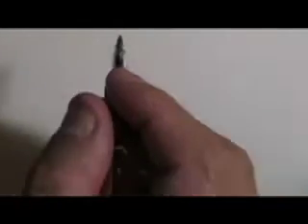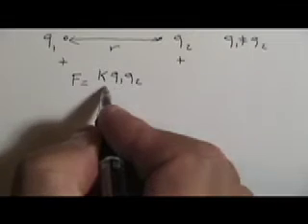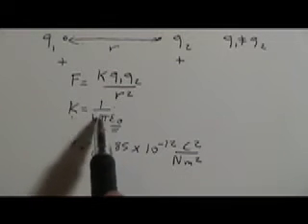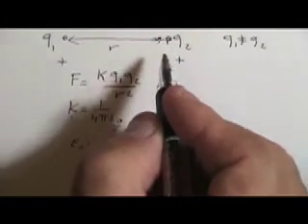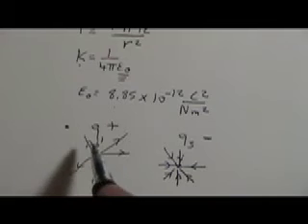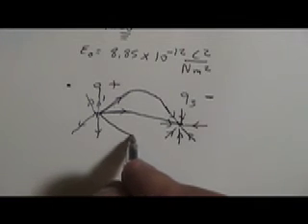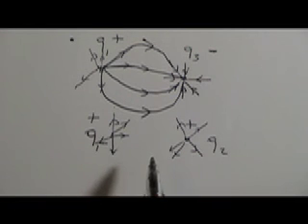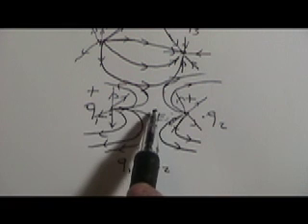cherkawi physics Electric Force and Field Part 1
Eletric field and force